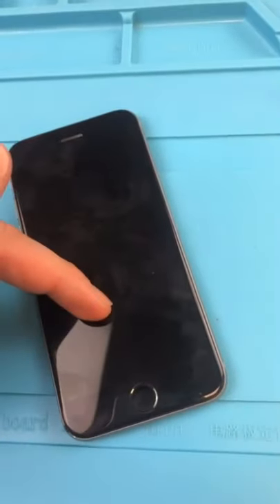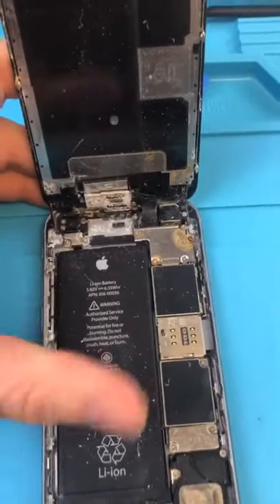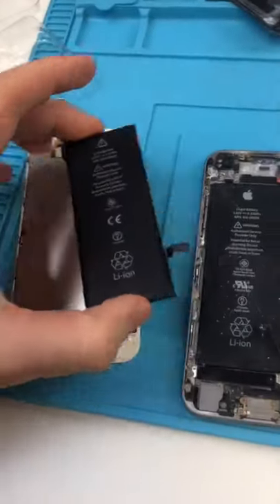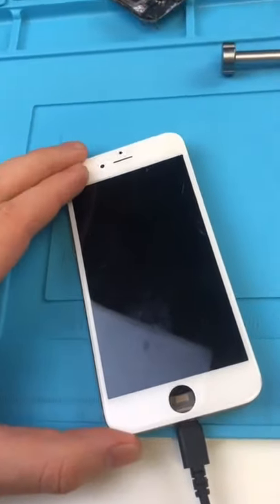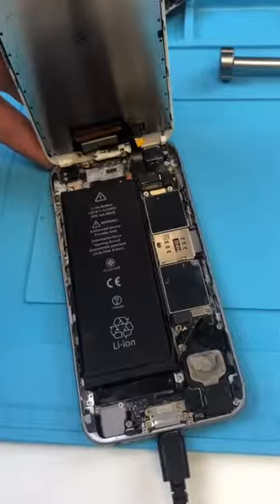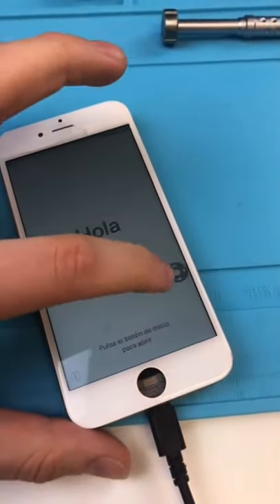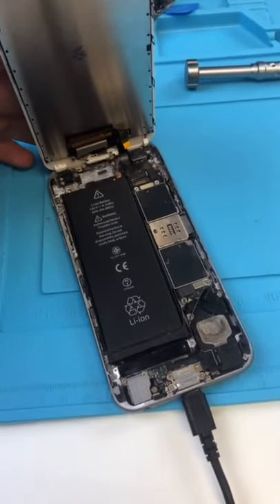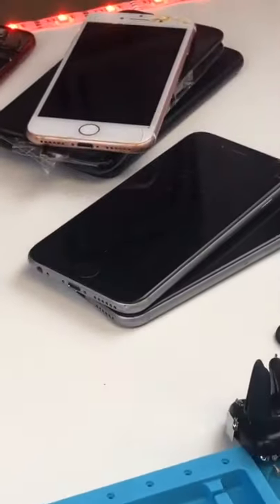It’s a Miracle!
A diver @aquatic_monkey has sent us 6 phones he found underwater from a lake in his city. Our goal is to restore them and return them to the owners.